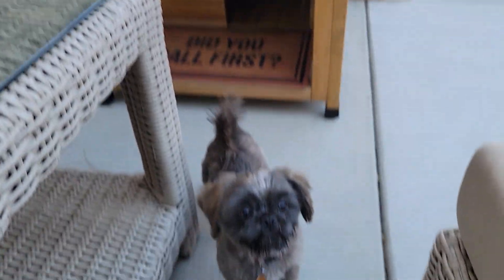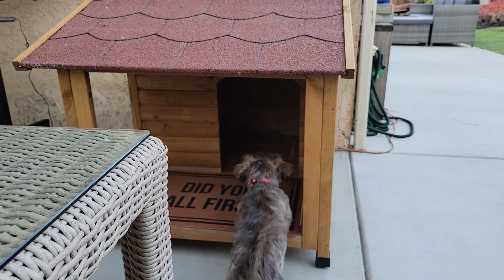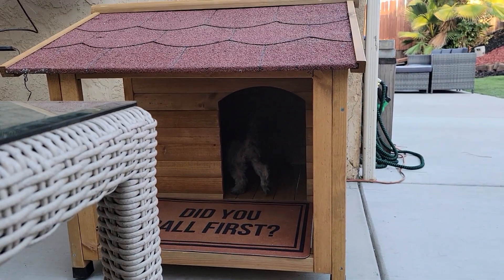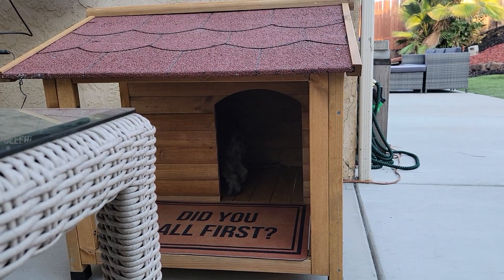shih Tzu checking out her new home.